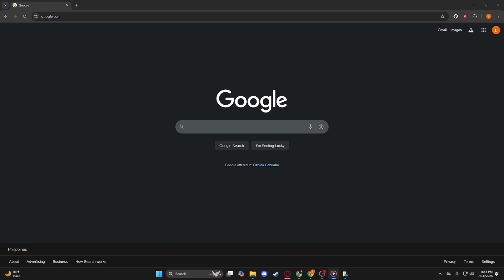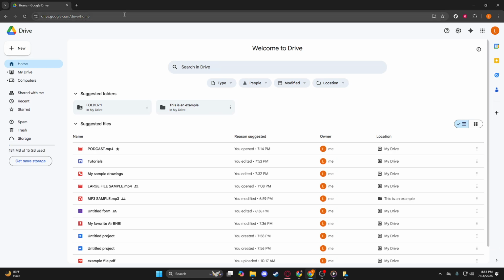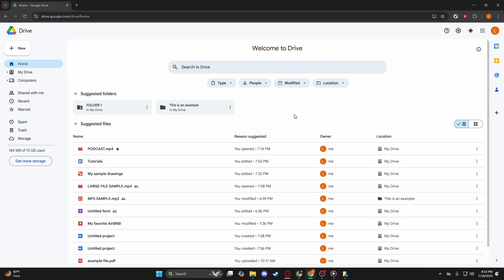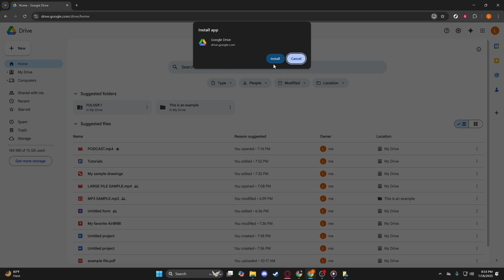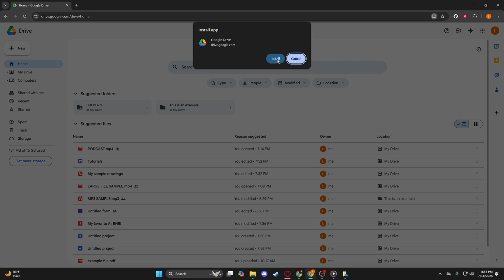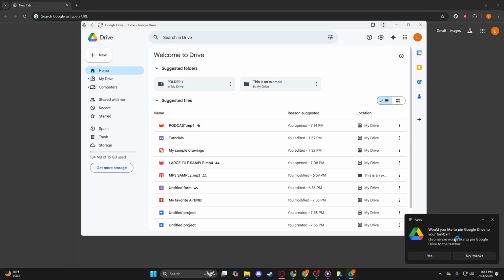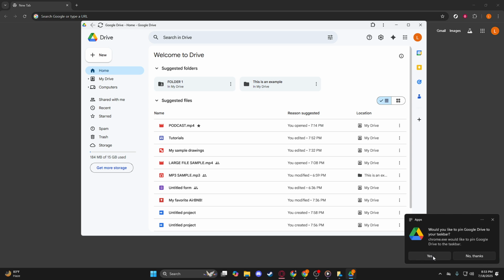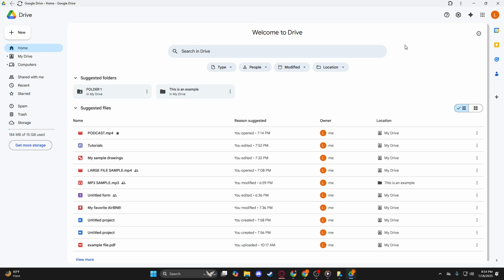How To Create Google Drive Shortcut On Desktop [2026 Guide]